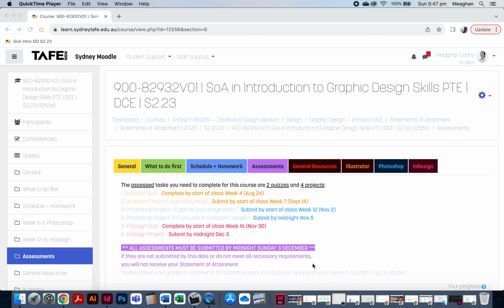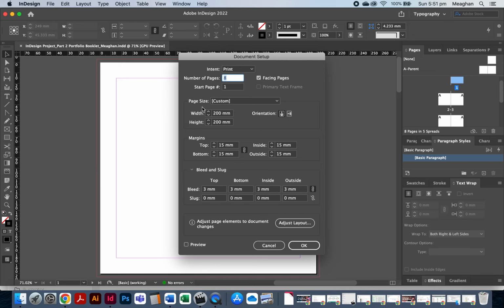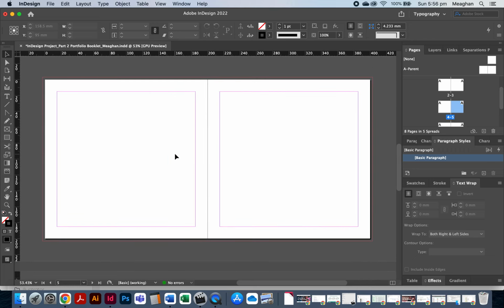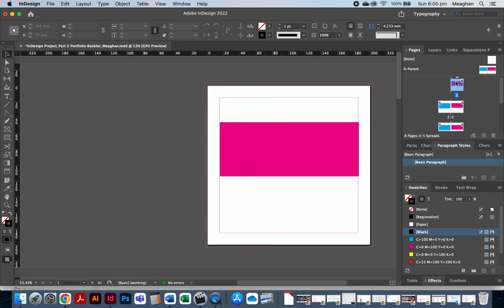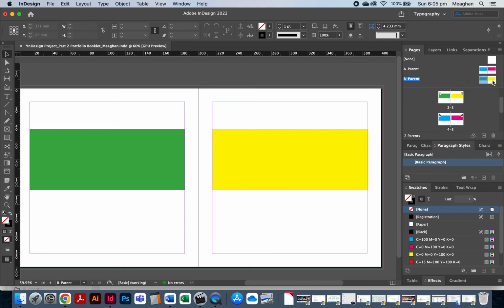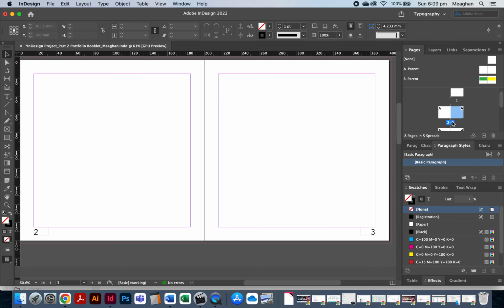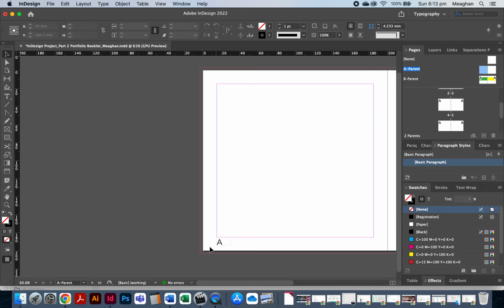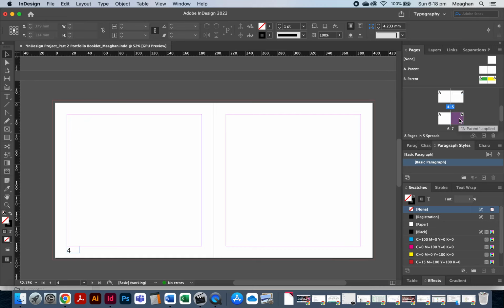InDesign Tutorial - Portfolio Booklet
* ADJUST VIDEO QUALITY UNDER SETTINGS (gear icon) *
Create a portfolio booklet with multiple pages using Adobe InDesign.
Learn about:
- Template files
- Parent pages
- Page numbers